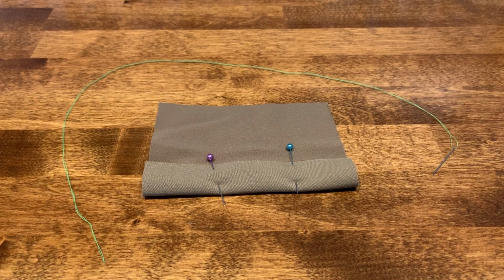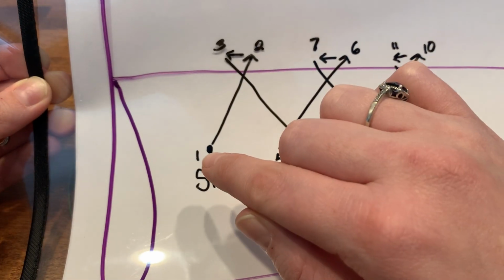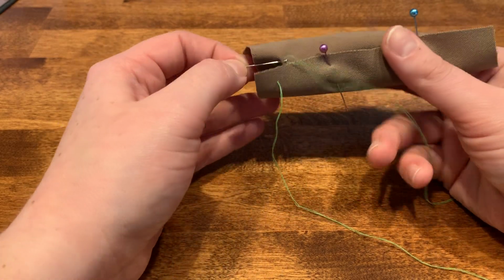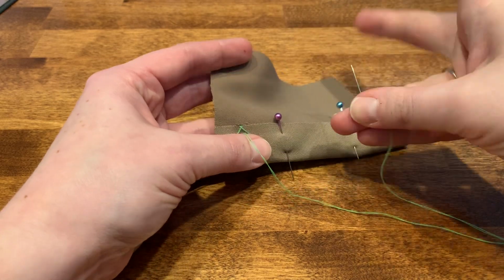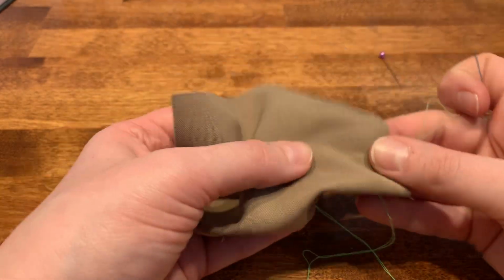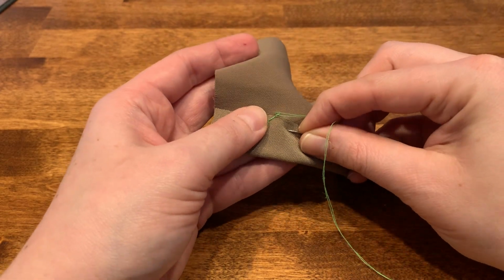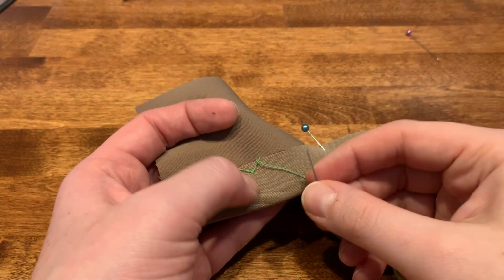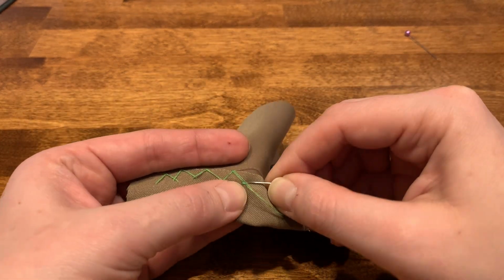Hand Sewing Catch Stitch